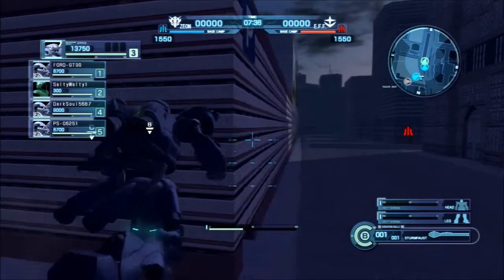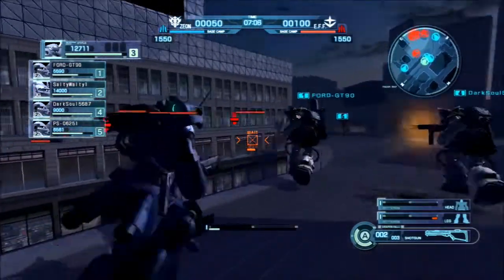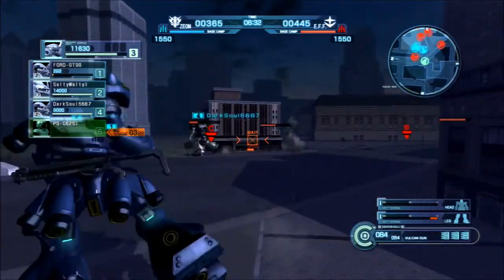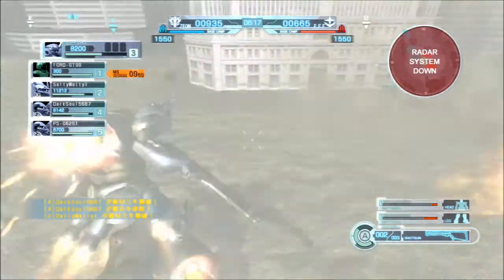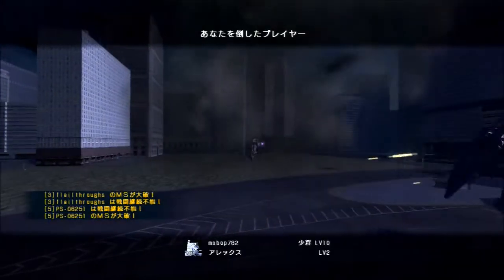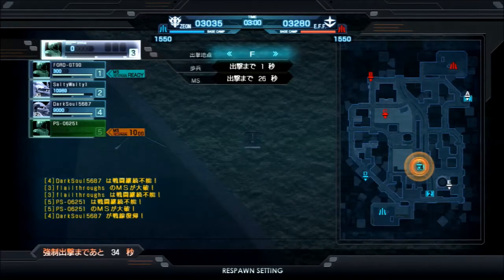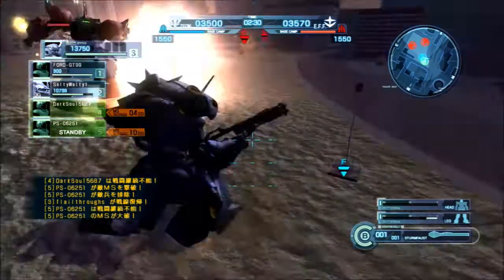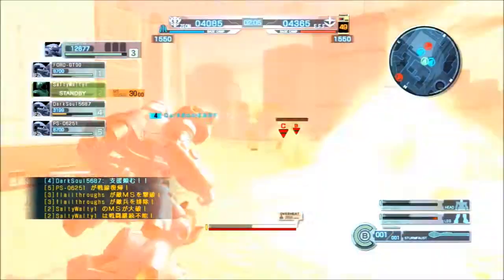Gundam Battle Operation: MS-18E Kampfer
For once, I'm Kampfin' pretty well!